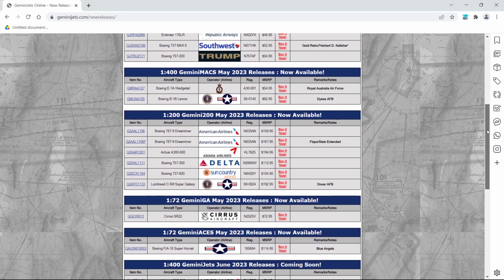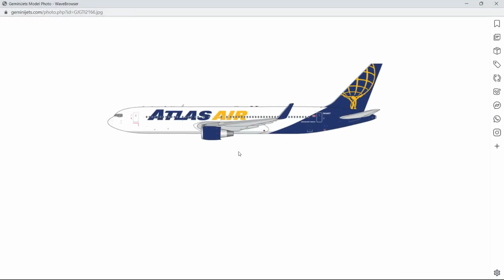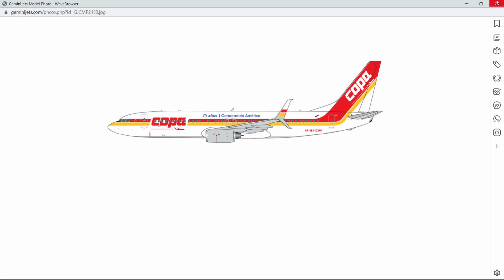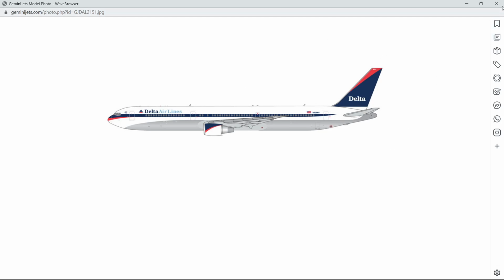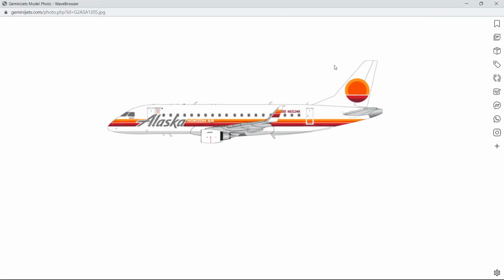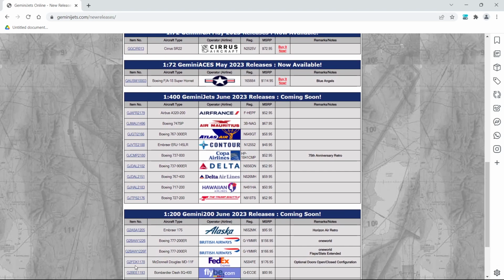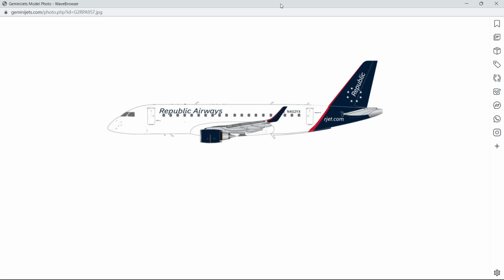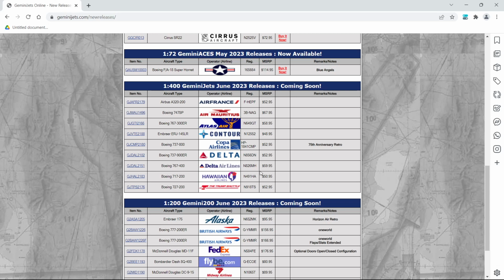Good Variety : Gemini Jets June 2023 Releases : 1:400/1:200 Scale : Model Releases #4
Hello, Burbank Aviation here with another video. As you all may know, I am a huge aviation enthusiast. I always try to get my hands on anything aviation related whenever I can. Today's video is the Gemini Jets June 2023 releases in 1:400 and 1:200 Scale. This was a fairly good release set with good variety and nice aircraft. There is quite a few Specials in 1:200 Scale and small aircraft in general.

Aircraft Included in Today's Video:

Airlines Included in Today's Video:

Hope you all enjoyed the video. I hope you all have a good day.